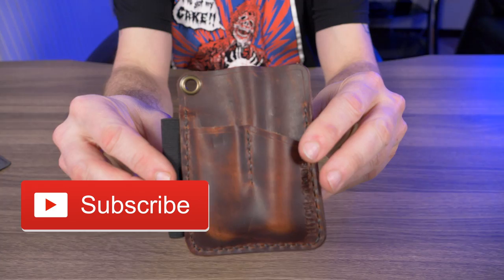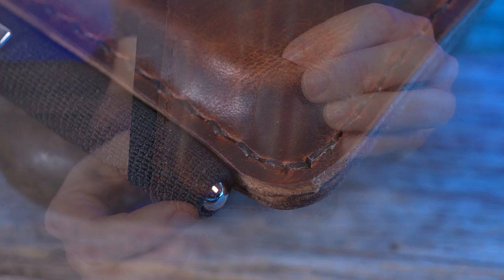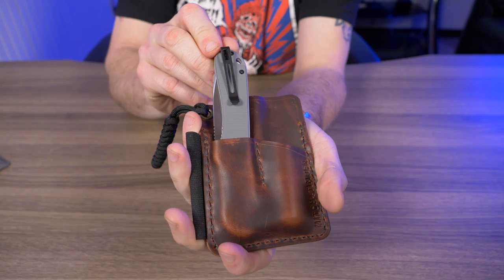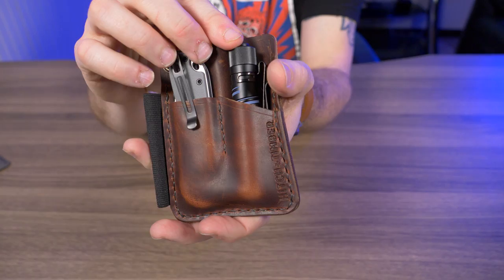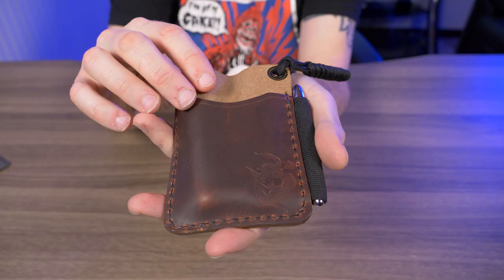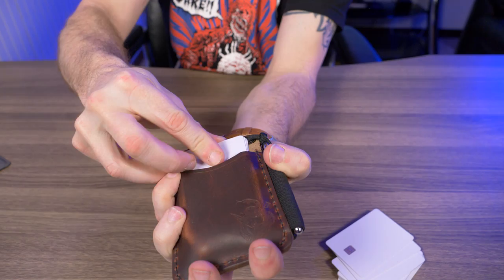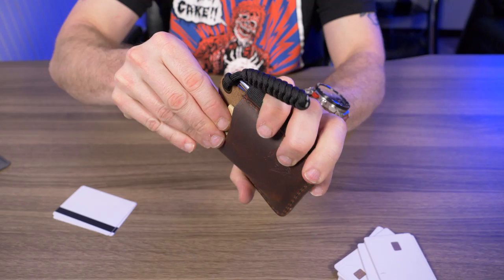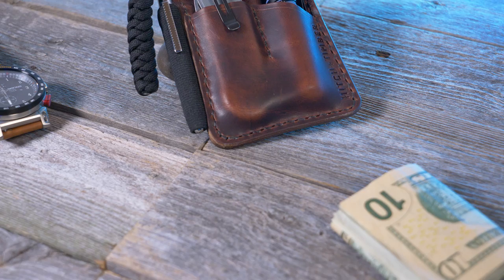Hitch and Timber: The Mini Engineer Caddy - Leveling up my EDC game!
Hitch and Timber: The Mini Engineer Caddy.
The Mini Engineer Caddy from Hitch and Timber holds a knife, flashlight, pen, and cards all in one spot! More from the Hitch and Timber site:
 -The Mini Engineer Caddy is a shrunken down version of the larger "Engineer Caddy"
Same great function in a smaller package. Add an optional Mil Spec elastic pen loop for the perfect write,slice and light.
The pen loop is made to fit Fisher Space Bullet pens, Midori Travelers, Hinderer Investigator, Kaweco Liliput or pens of similar diameter.
The back features a sleeve to fit small notebooks like the XS Moleskine Volant available in our shop. (2.5 x4")

Knives that I have fit include
-Benchmade Proper
-Benchmade Bugout
-Case Tribal Lock
-Case Trapper
-GEC 74 & 72
-Victorinox Alox Cadet, Pioneer or Farmer
-Victorinox Super Tinker, Tinker or knives of similar dimensions.

Flashlights that I have fit include
-Maratac single aaa and aa
-Four Sevens Preon
-Prometheus Beta QR
-Streamlight Microstream and Microstream USB
-Olight i3ts and S mini or Flashlights of similar dimensions

Dimensions:
(Overall)
4 3/4" Tall x 3 1/2' Wide + 5/8" for pen loop

Front Slots:
3" Tall x 1 1/2" Wide (Left)
2 1/2" Tall x 1 1/2" Wide (Right)

Back slot:
3 5/8" Tall x 3 1/4" Wide

Similar to a leather baseball glove or a good pair of leather boots, this leather wallet has an initial break-in period of 1-2 weeks.
***All items are made to order. Due to natural variations in leather, there may be some differences in distress & color.***

Original Music:
Jim Taylor